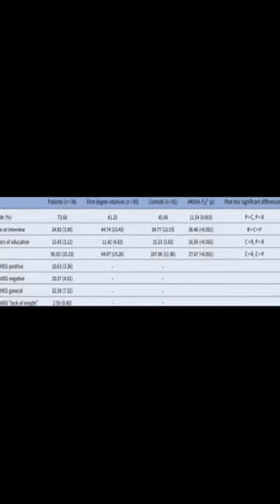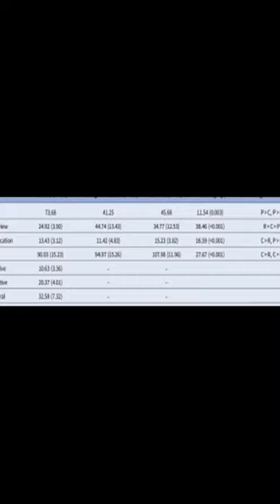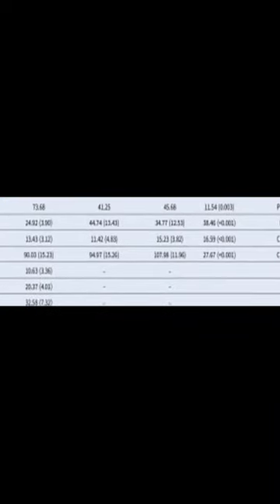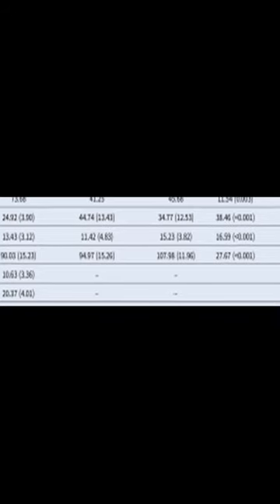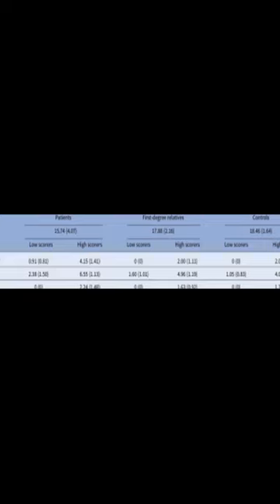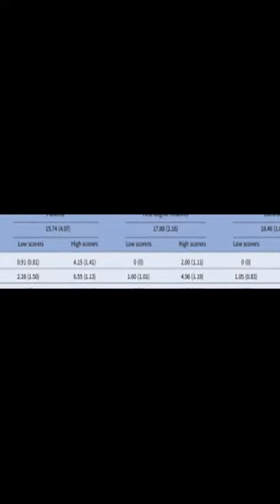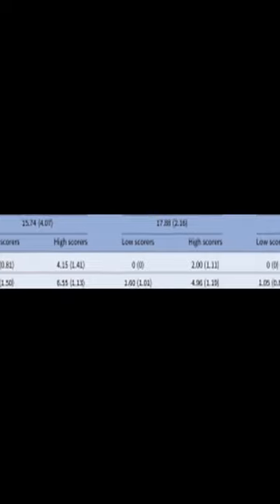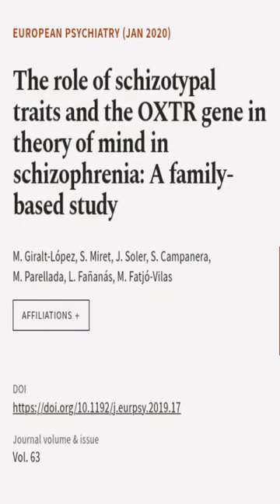The role of schizotypal traits and the OXTR gene in theory of mind in schizophrenia: ... | RTCL.TV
### Keywords ###

### Article Attribution ###
Title: The role of schizotypal traits and the OXTR gene in theory of mind in schizophrenia: A family-based study
Authors: M. Giralt-López, S. Miret, J. Soler, S. Campanera, M. Parellada, L. Fañanás ,and M. Fatjó-Vilas

### Video Timestamps ###
0:00:00 - Summary
0:00:55 - Title
0:01:01 - End